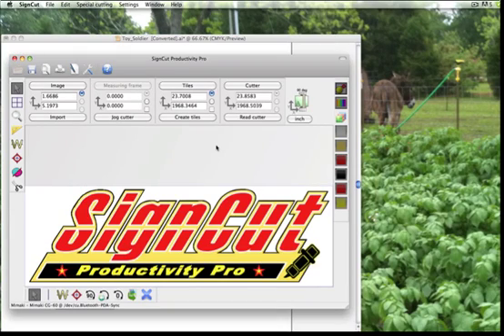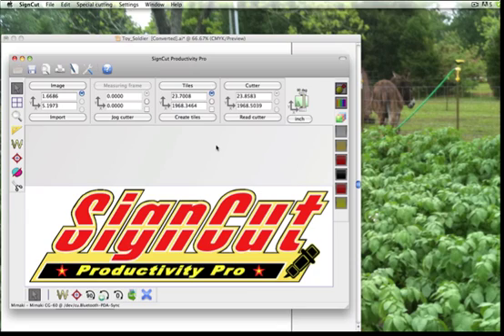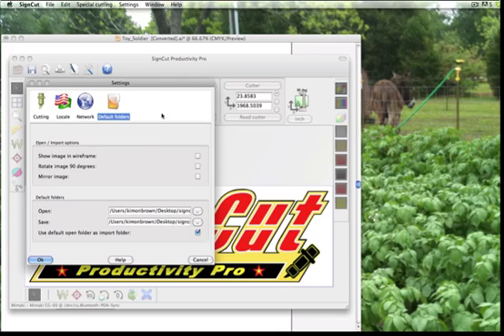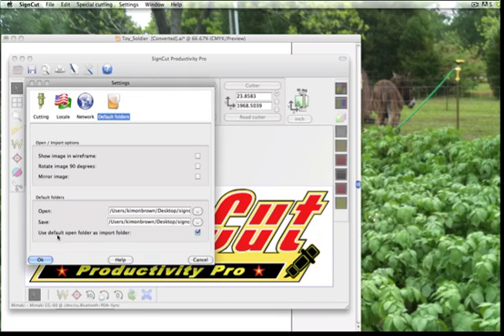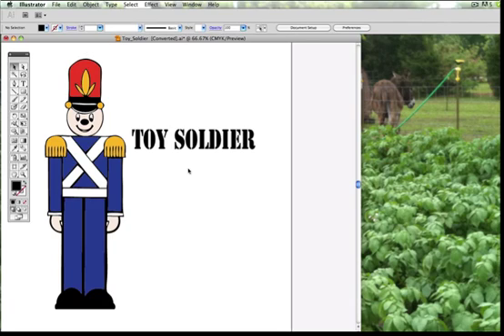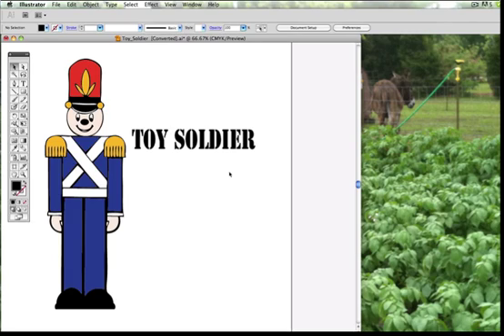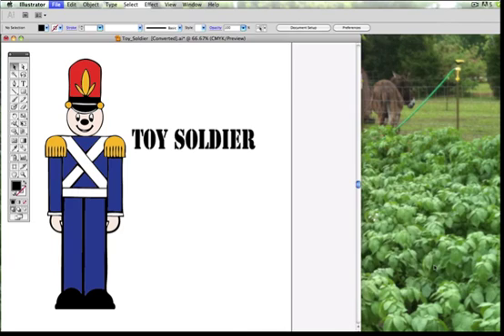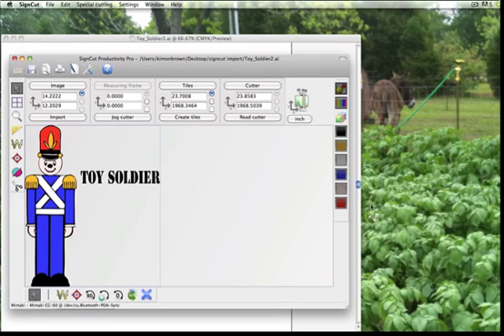SignCut Default Folders, manual CS5 export